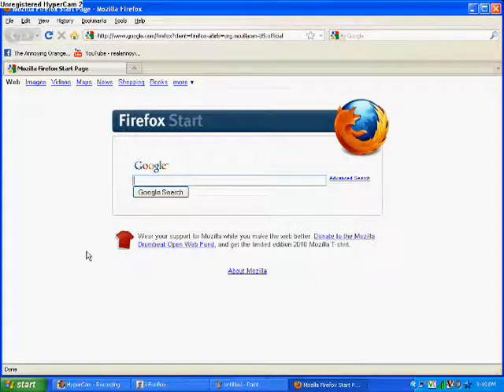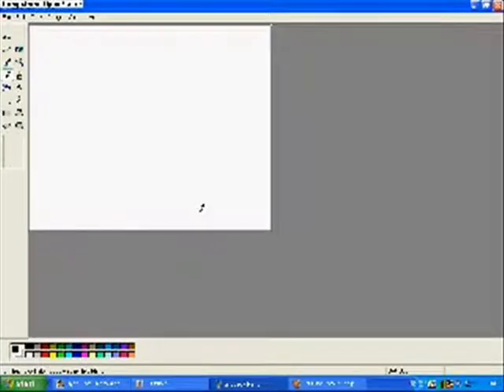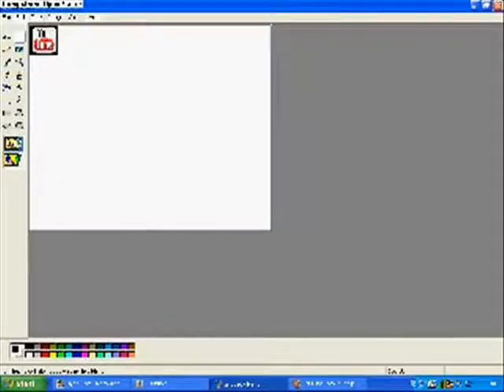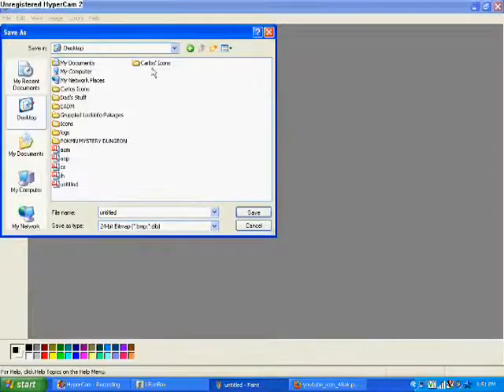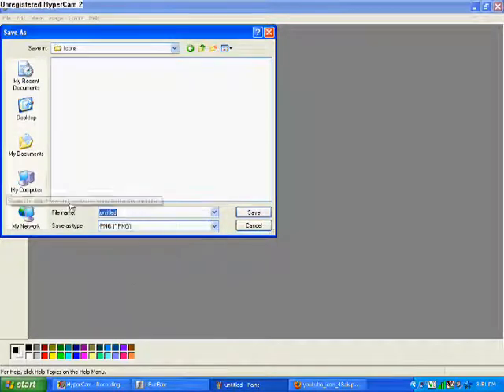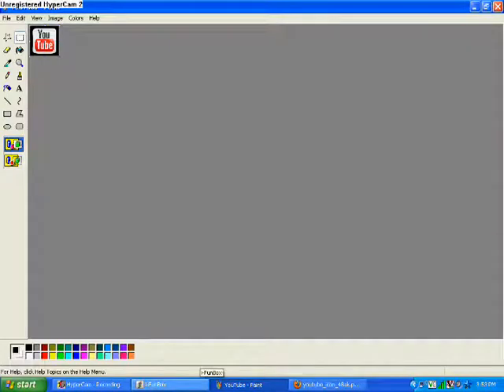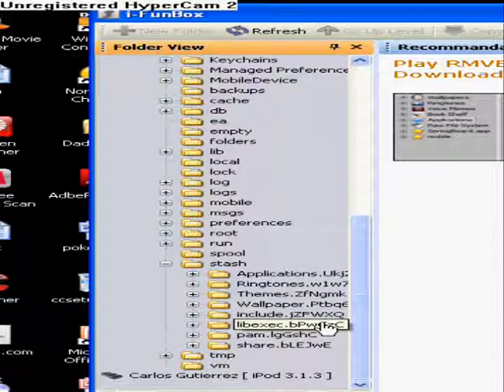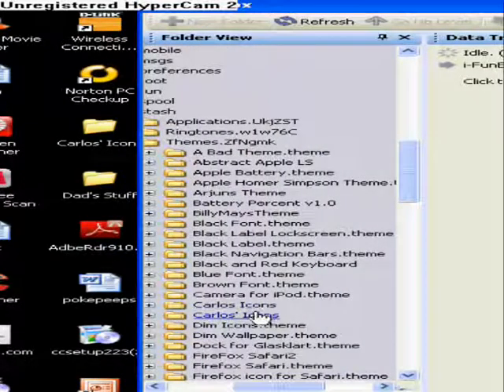How To Get Your Own Custom Icons on Your iPod Touch or iPhone